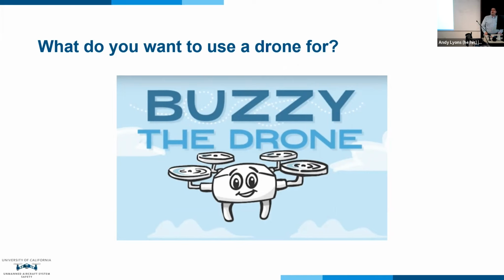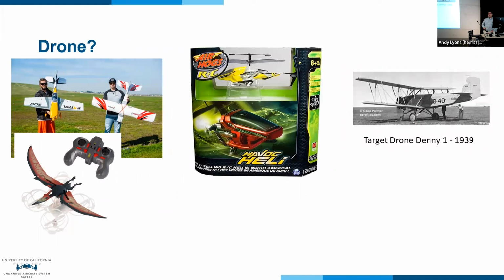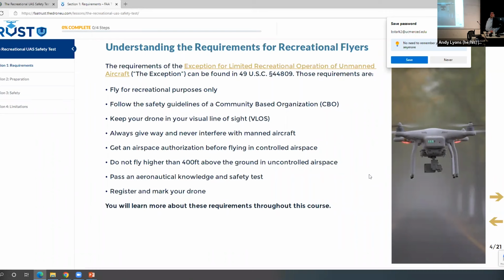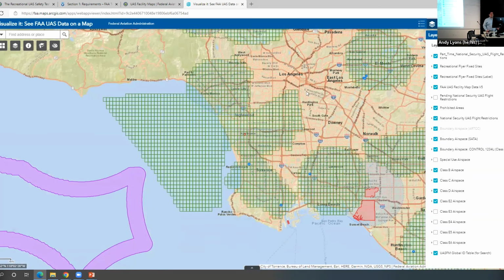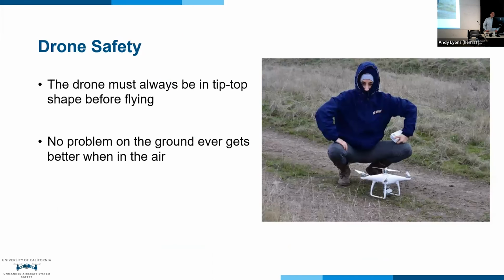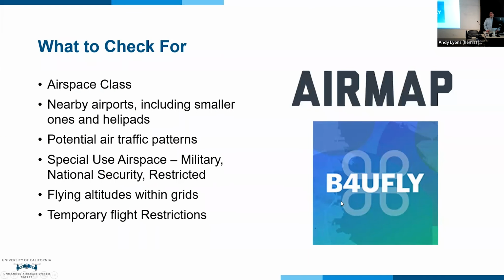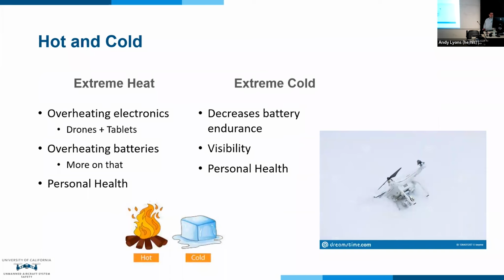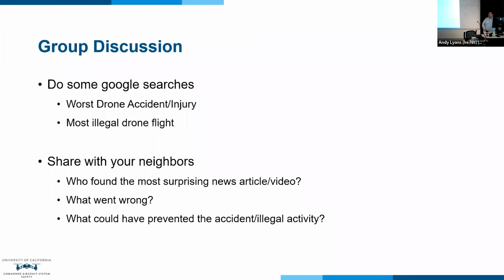DroneCamp 2022 ep07: Setting Up for Missions w/ Brandon Stark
Episode 7 of DroneCamp 2022 features a presentation on how to set up for drone missions with Brandon Stark, the director of the Center of Excellence on Unmanned Aircraft System Safety at the University of California. Brandon covers the very basics for mission planning and discusses some of the most important aspects to consider, including: safety, regulations, and weather.